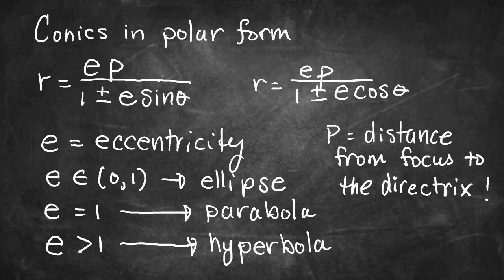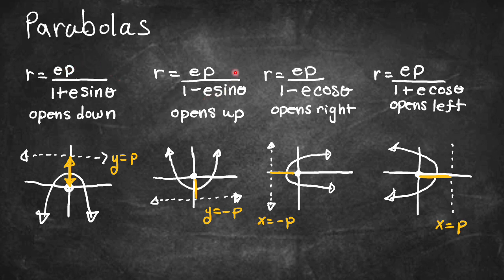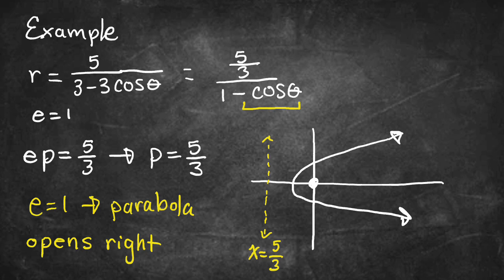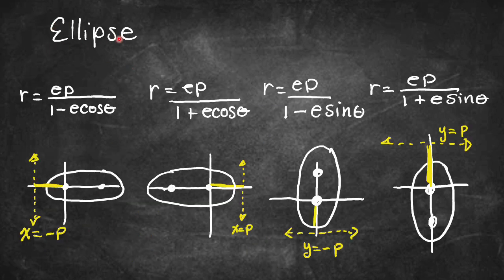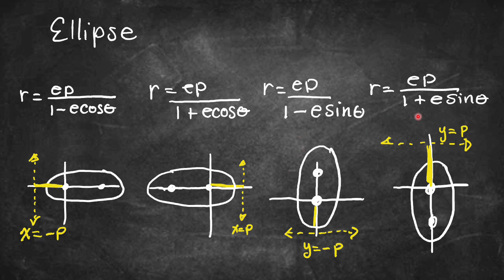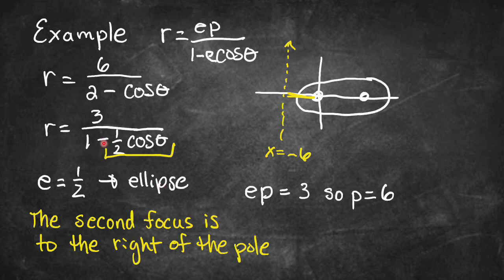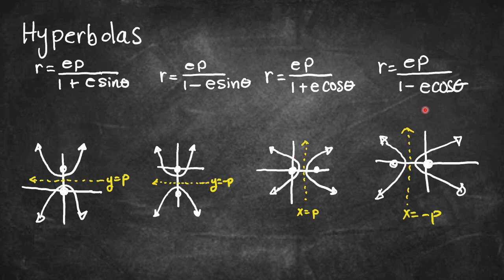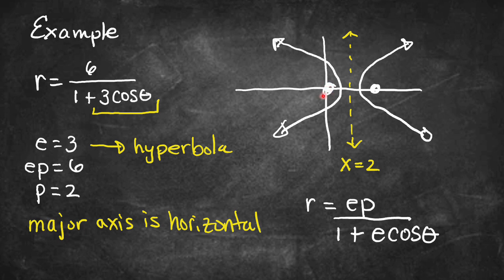Finding the Directrix of a Conic in Polar Form